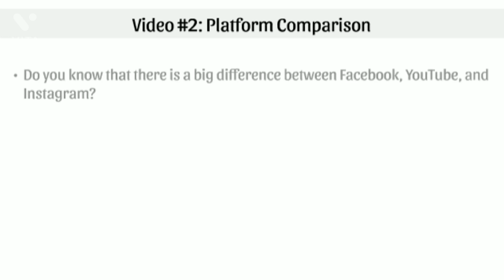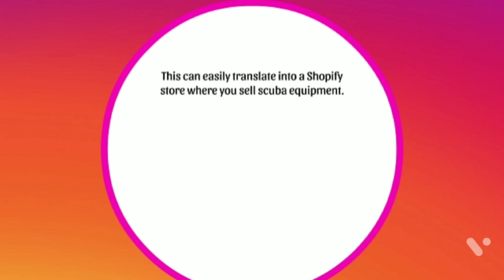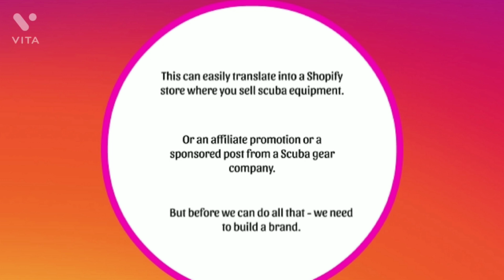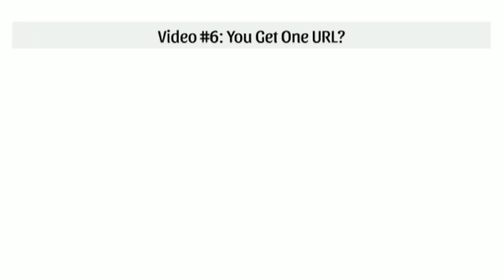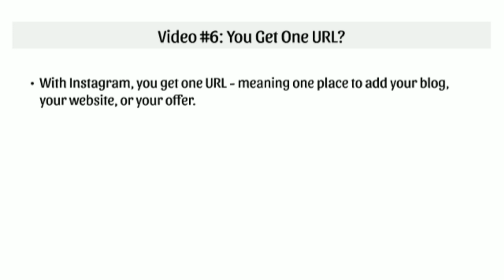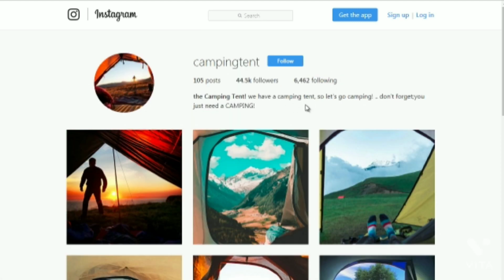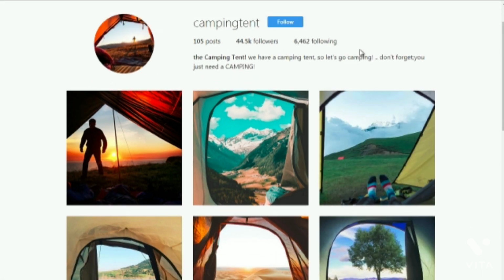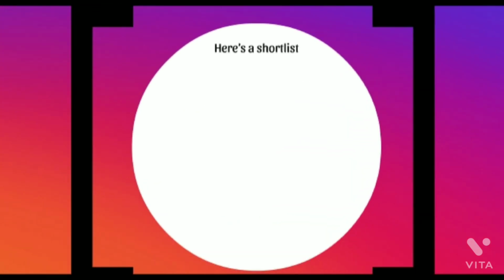How to earn daily money from this instagram profit map 100% free video course